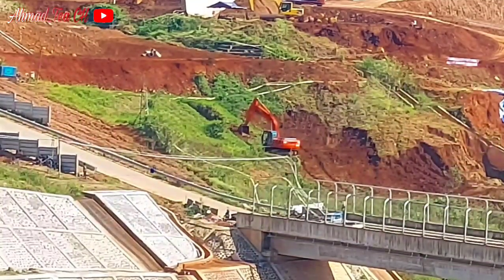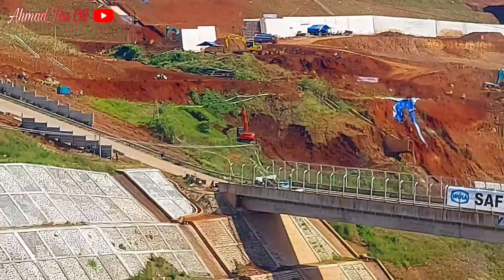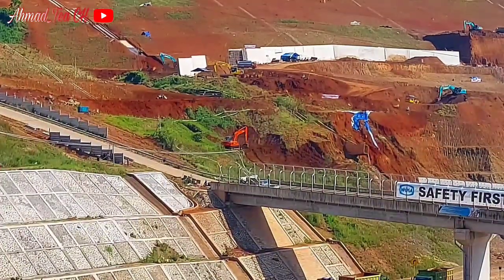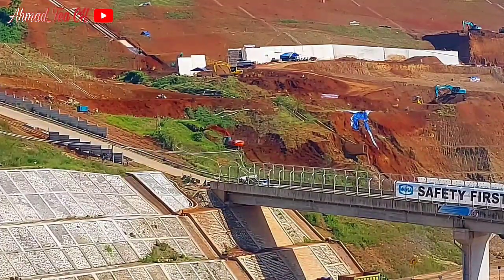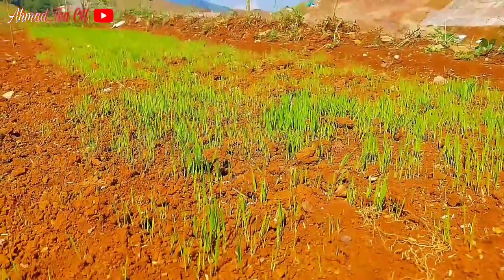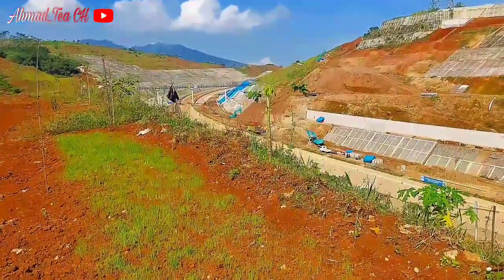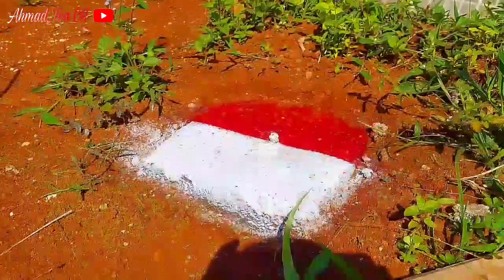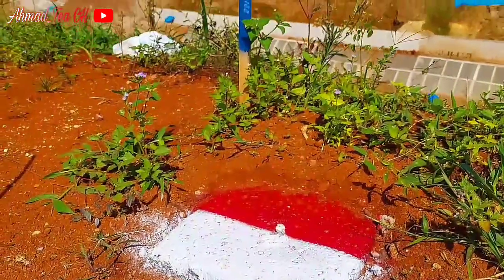Update Terkini Tol Cisumdawu Seksi 2 Sirnamulya || Progres Perapihan Tebing Terus Di Percepat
Assalamualaikum Sahabat Semua Kali Ini Saya Melihat Perkembangan Tol Cisumdawu Seksi 2 Sirnamulya Lagi Nih, Progres Signifikan Semakin Rapih Dan Perapihan Tebing Nya Terus Di Percepat
Video Ini Hanyalah Hiburan Semata Dan Sedikit Informasi
Terimakasih ☺️🙏